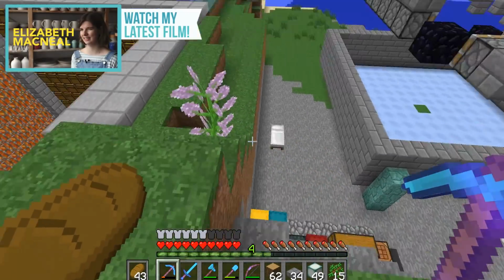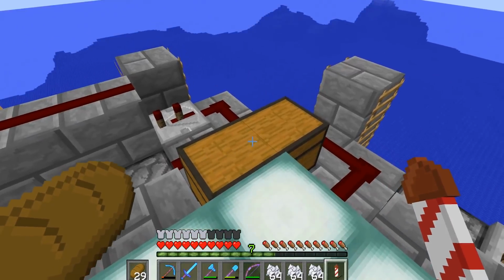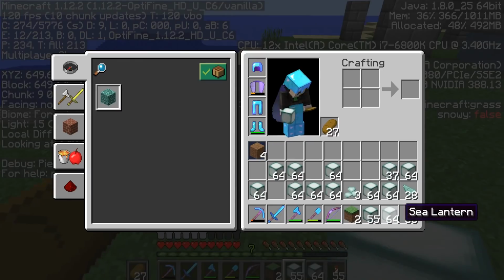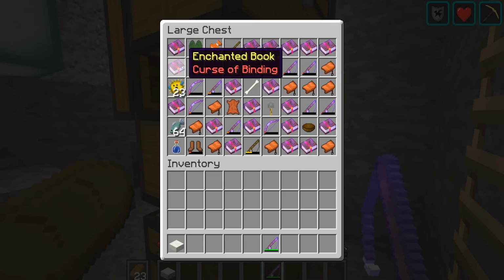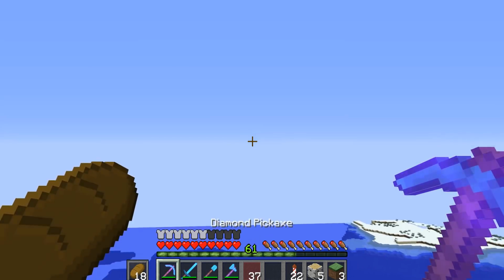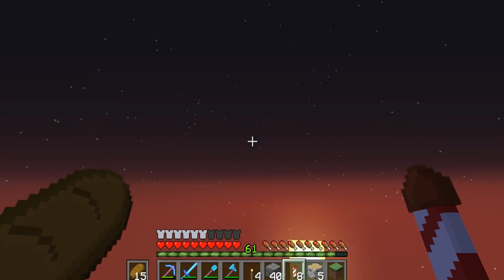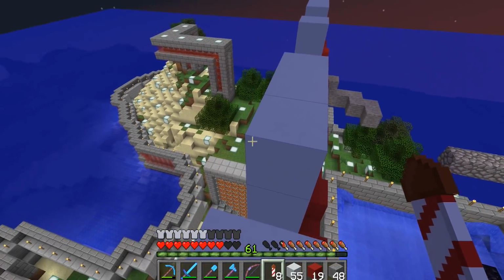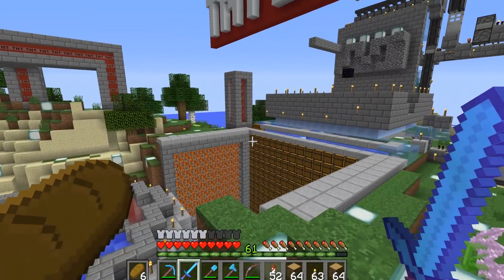Hermitcraft 5: Episode 140 - TNT LAND is Finished!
Today we finish up TNT Land.. It looks absolutely brilliant!

Upload Schedule:

Tuesday - Redstone
Wednesday - Hermitcraft
Thursday - Redstone
Friday - Hermitcraft
Saturday - Redstone
Sunday - Hermitcraft